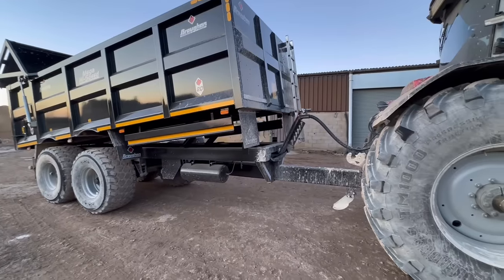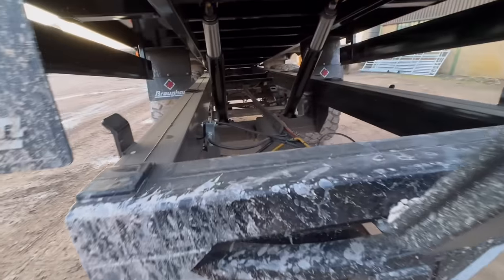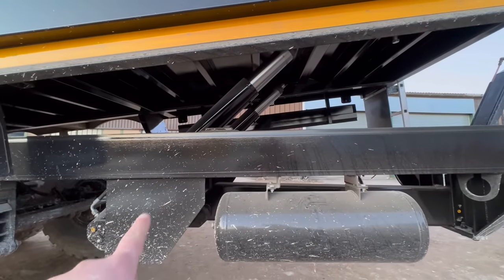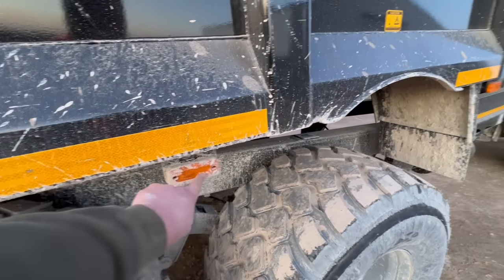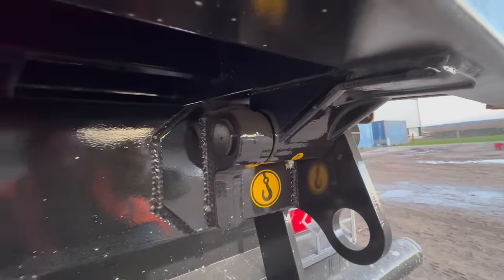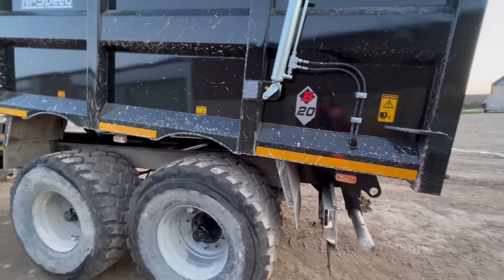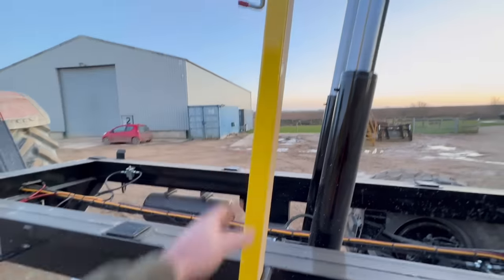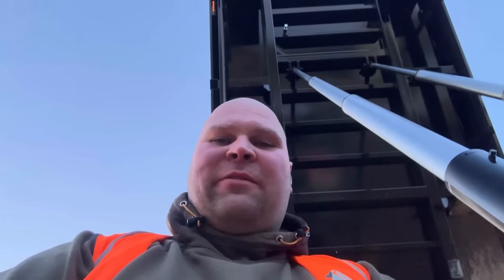New 20ton Broughan rock trailer on the farm. Walk around first looks.